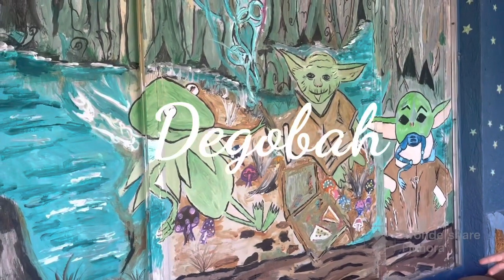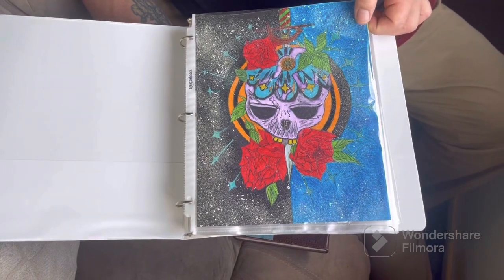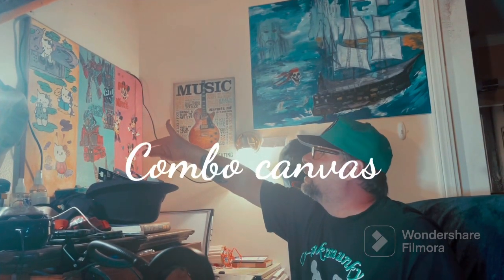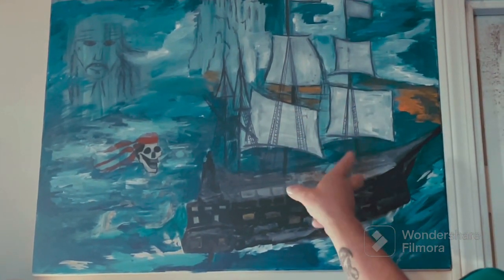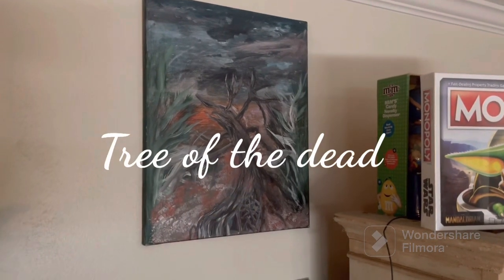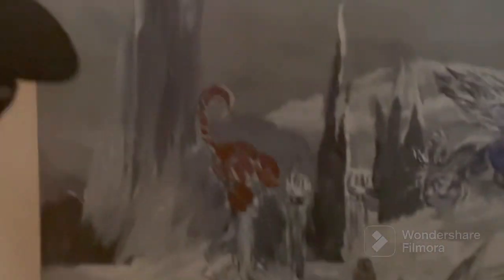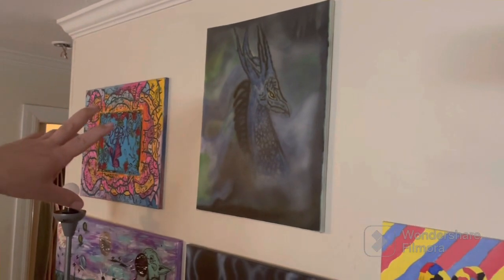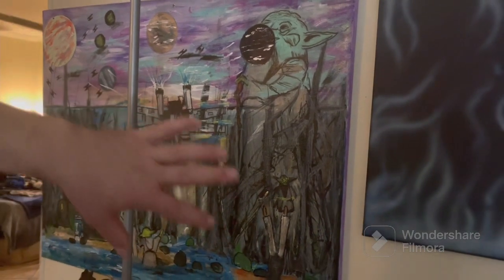Spencer’s artwork aka Charles vandagriff showing his art!! Enjoy!!🎨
Hello, this is a new channel for artwork, talent, creativity, and fun please do not hate or judge throughout this channel. This is for people who are creative and like art. This is a channel for art only. Painting to make up to anything with talent and creativity. The apple of an eye. Sit back and relax. Positive vibes only☮️🎨💕￼